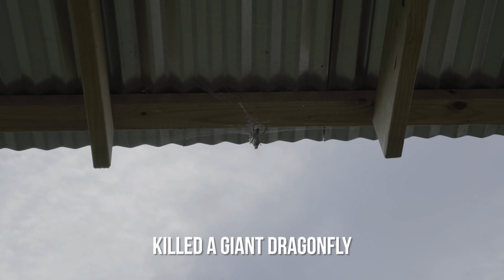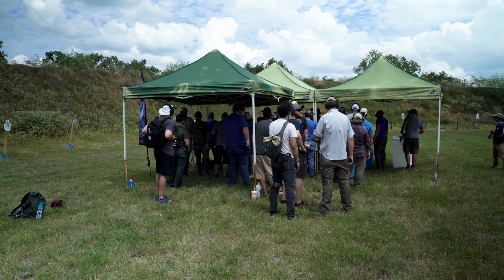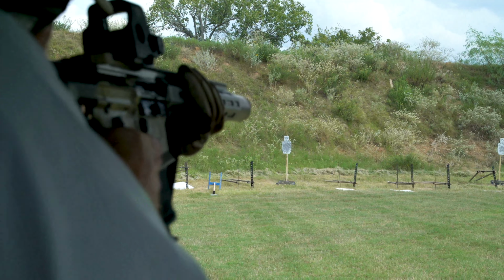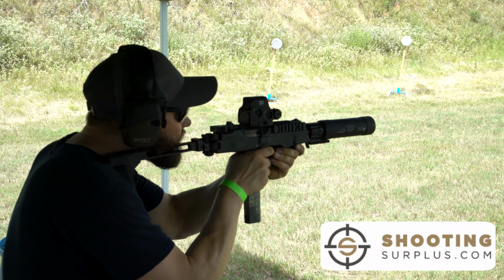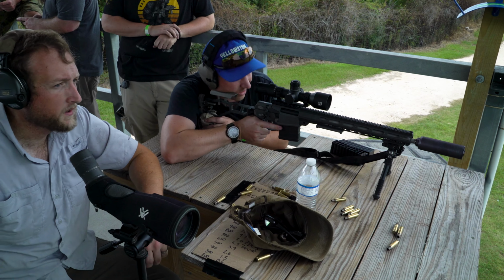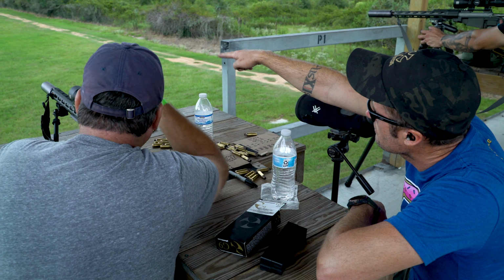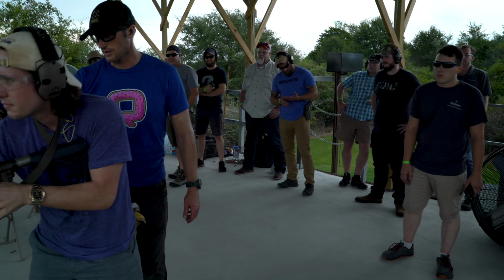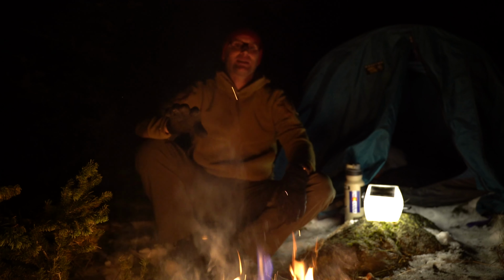Coast to Coast: Part-15 The Ranch TX Range Day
Another stop and another successful Range Day on the 2020 Coast to Coast Tour.  This time we put some rounds down range at The Ranch TX, outside of Eagle Lake, Texas.

Once again we had a great group of people out there enjoying some of the fundamental freedoms of America. Shooting all kinds of awesome guns, from The Fix by Q, to the Noveske N6 Leonidas. We also had out there the Honey Badger SD, H&K SP5, B&T TP9, Glock 44, Hi-Point Carbine, Sugar Weasel as well as tons of silencers and a number of different EOTech Optics on the guns. It was a rad day out there.

We were shooting a bunch of 5.56 and subsonic 9mm loaded for us by G9 bullets, as well as Subsonic 300 Blackout loaded by Minuteman Munitions and Supersonic 300 Blackout loaded by Gorilla Ammunition, and throwing rounds downrange at a dozen different steel targets provided by Thor Targets.

Also out there was a number of braces by SB Tactical for people to put hands on and shoot as well. And most every gun was equipped with slings by Edgar Sherman Design.

People also had the opportunity to shoot off of both the "Recon" and "No Name" Tripods by Two Vets Sporting Goods.  Awesome and stable tripods.

For photos of the range day, check out the great shots captured by Pine Tree Riot Media

Another great day at the range with great people.